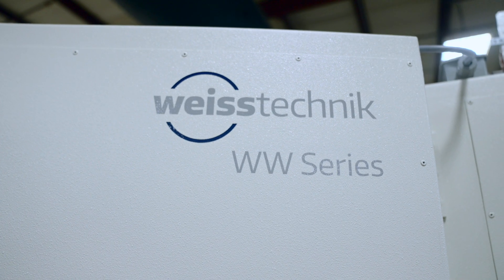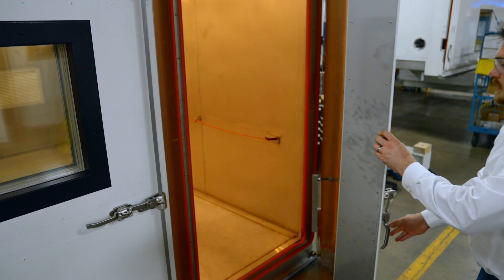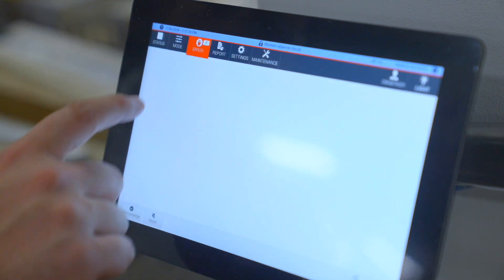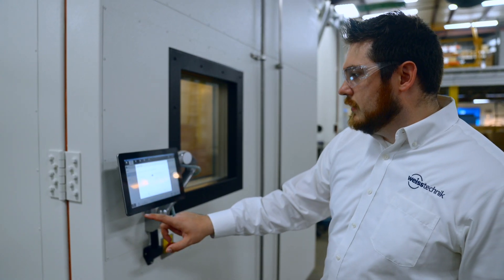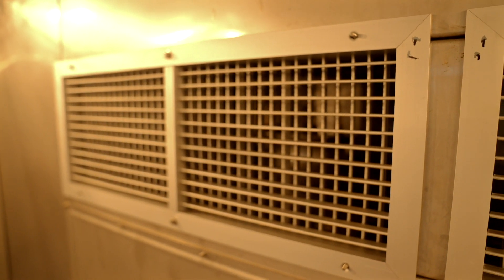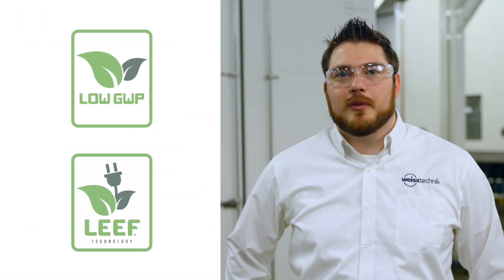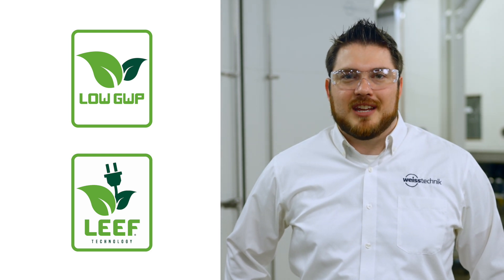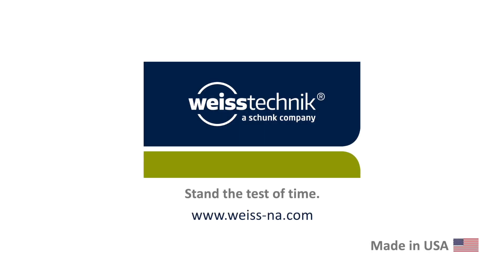Panelized vs Welded Walk-in Chambers: Which is Best for Your Testing Needs?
Join Product Engineer Trevor Brummel as he covers the differences between Panelized and Welded Walk-in Chambers, and helps answer the question- which is best for your testing needs?